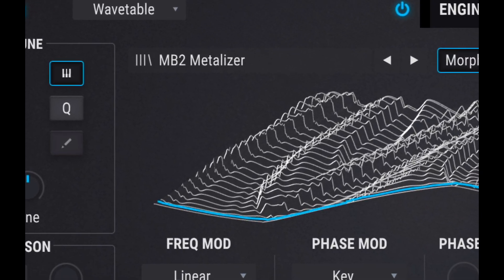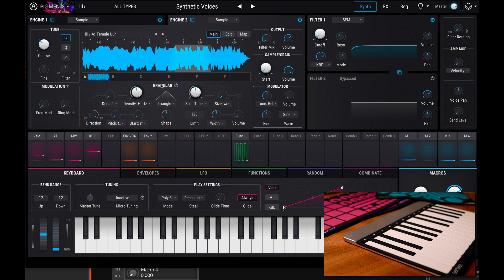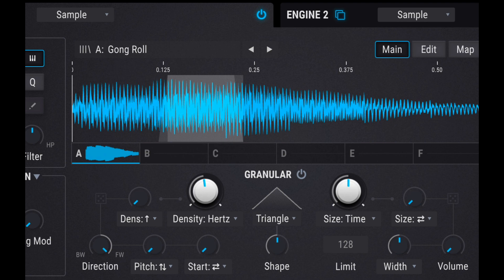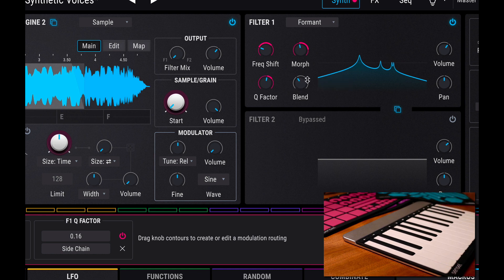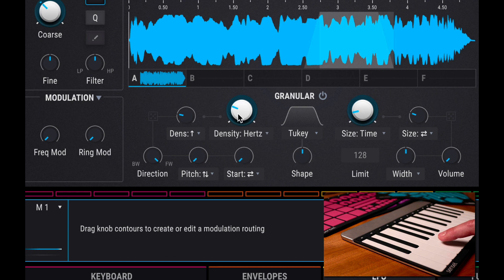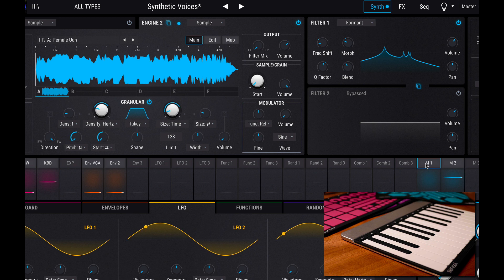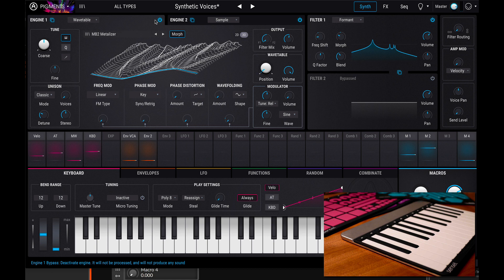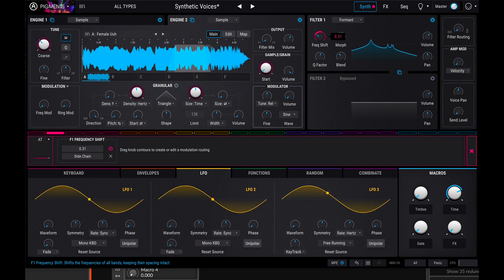Using MPE in @ArturiaOfficial Pigments with the Sensel Morph [Tutorial]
Arturia Pigments is a synthesis powerhouse, with modules for virtual analog, wavetable, granular, and more. Add MIDI Polyphonic expression so you can control sound with amazing detail from your fingertips with the help of this tutorial!